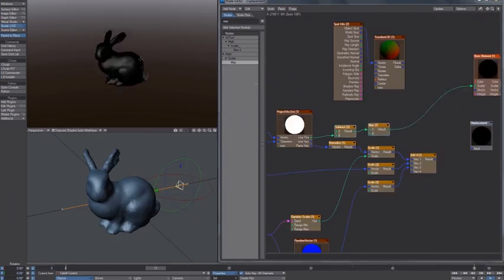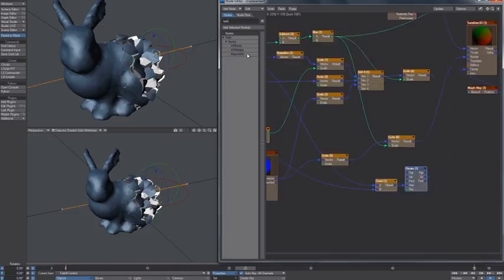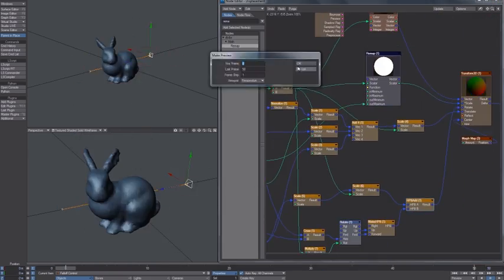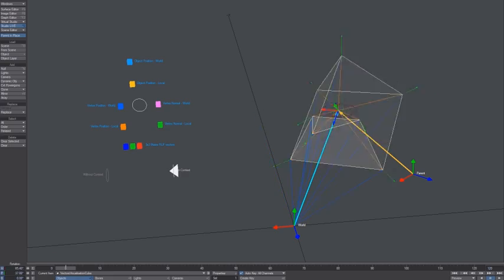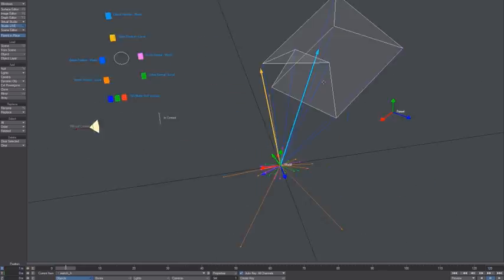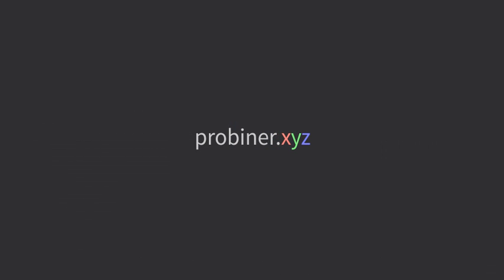Nodal Setups Tutorial Series for LightWave™ 3D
I've released a commercial tutorial series for LightWave 3D Node Editor.